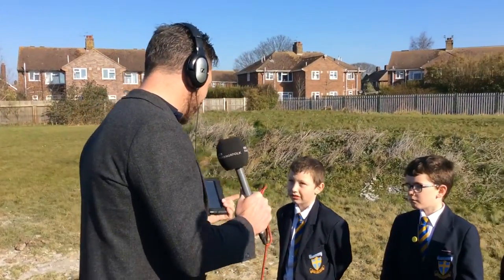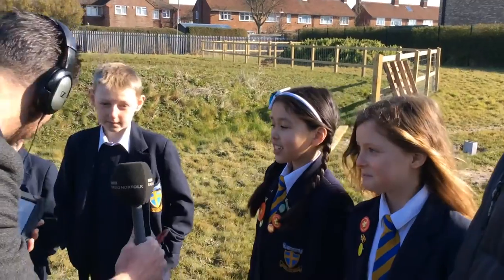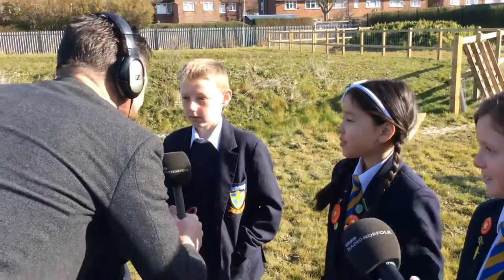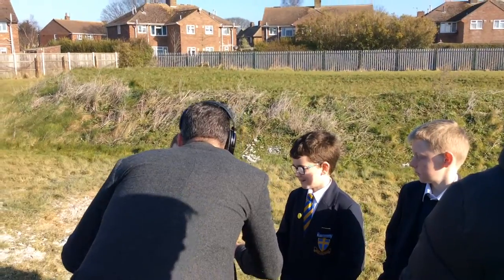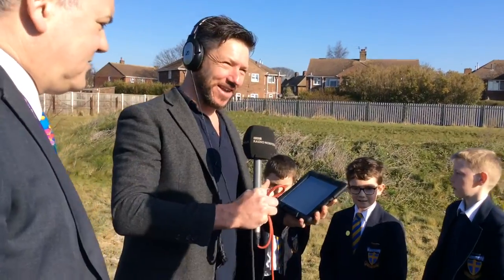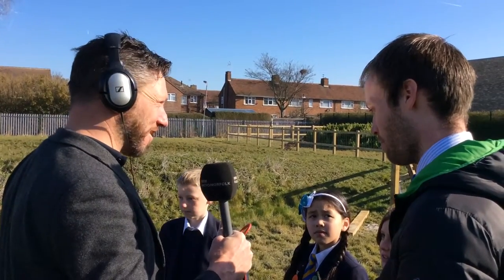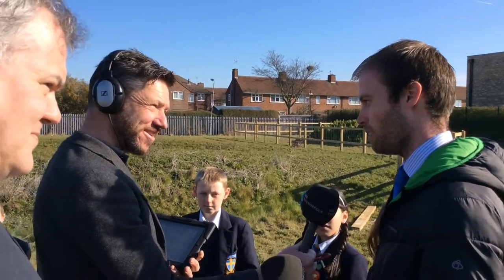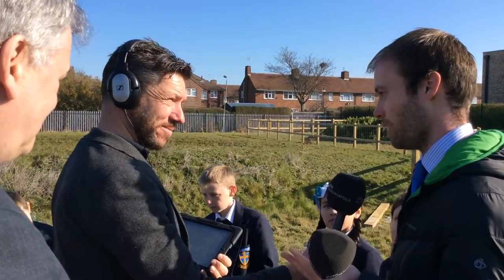BBC Radio Norfolk Interview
Andrew Turner from Radio Norfolk came to talk to us about our farm project, what we've done and what we still need. 22.3.16